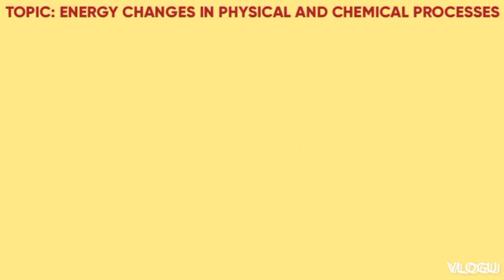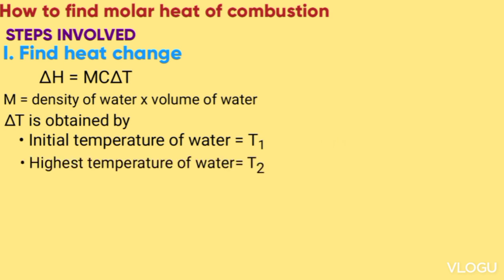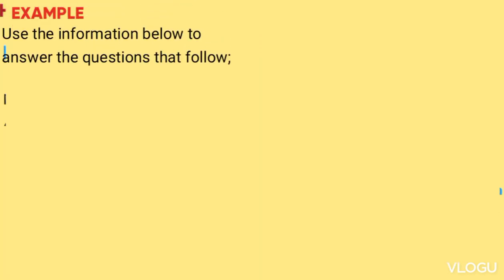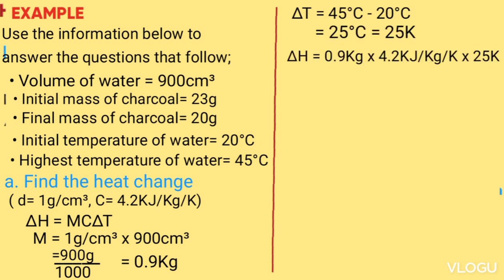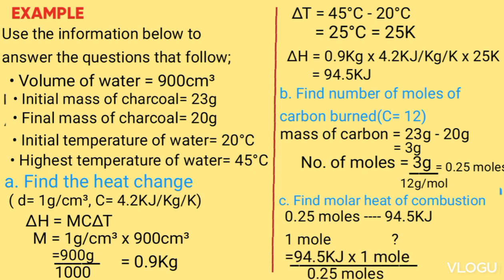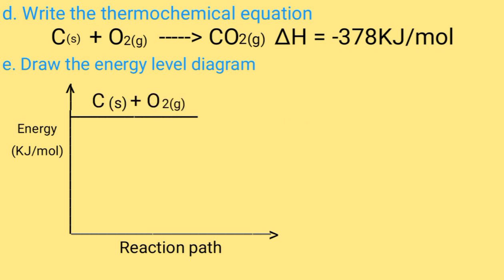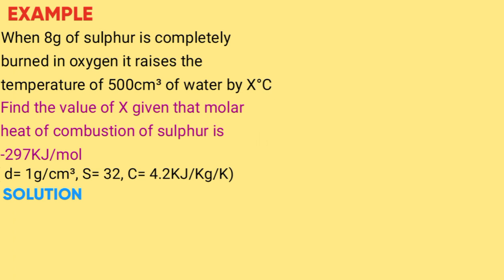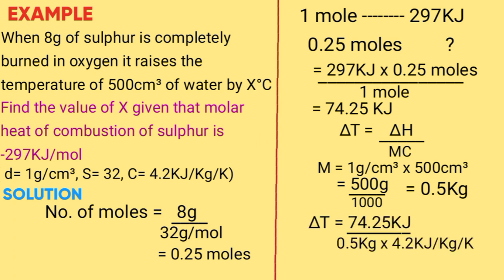FORM 4: ENTHALPY OF COMBUSTION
√ Definition of molar heat of combustion
√ How to find molar heat of combustion
√ How to write thermochemical equation
√ How to draw an energy level diagram
√ How to find change in temperature
√ sources of errors